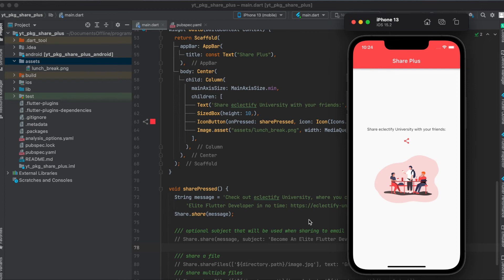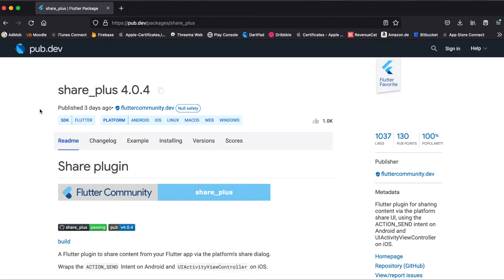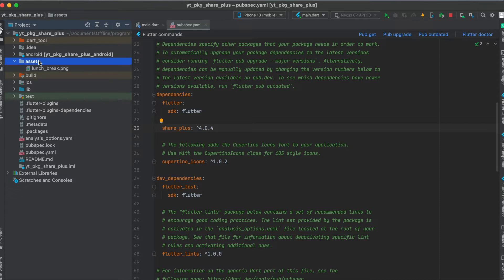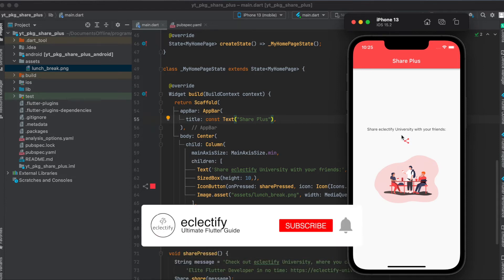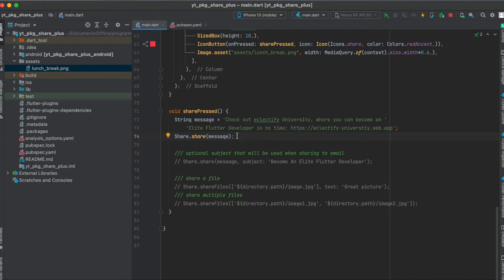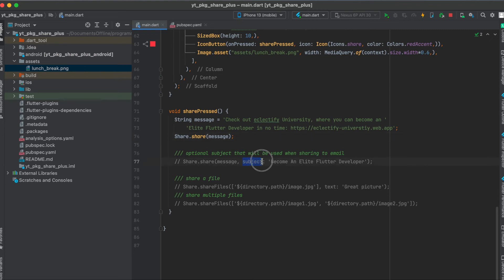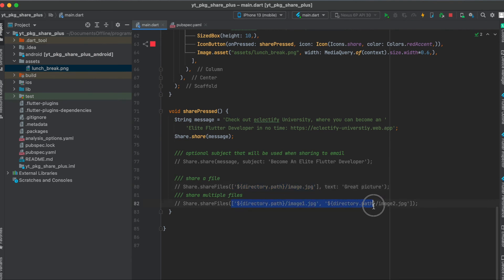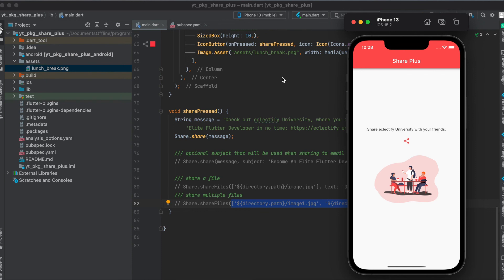Flutter - Share Files And Text From Your Flutter App (share_plus)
This video shows you how to use the Flutter package share_plus to show share files and text from your app.